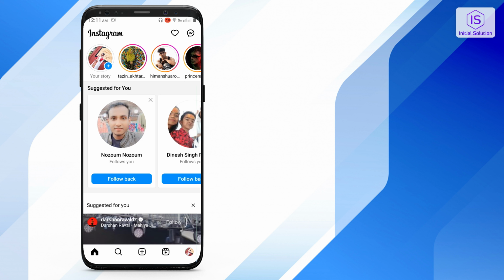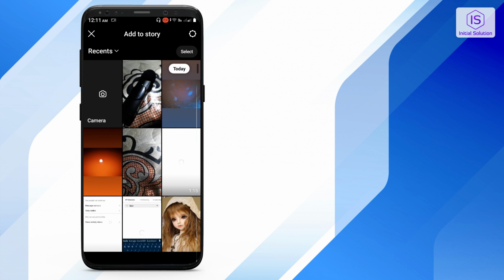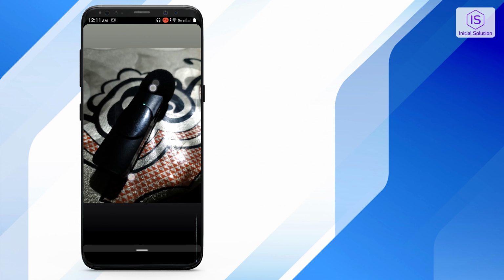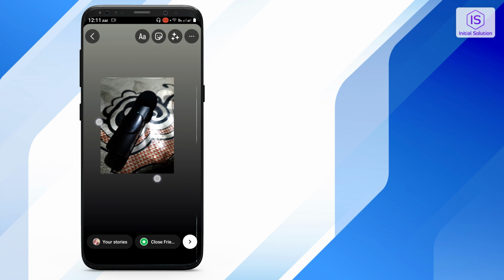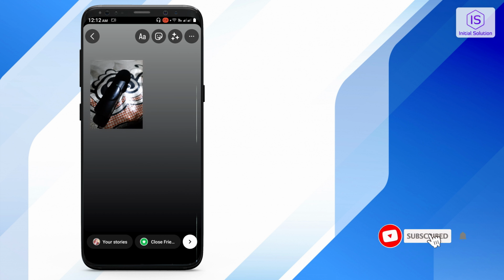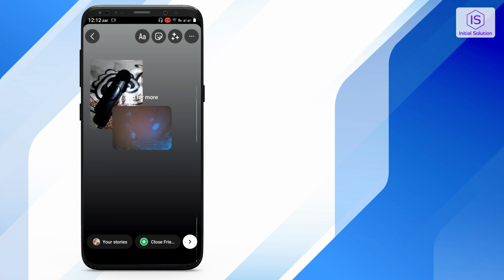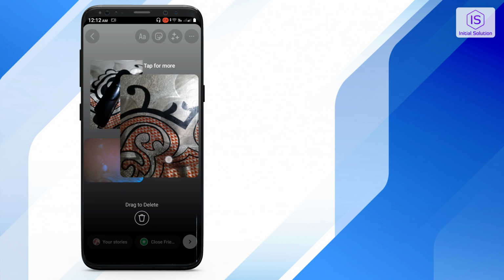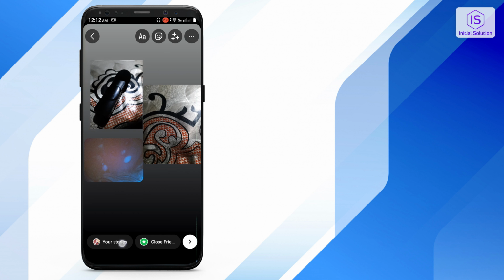How to add multiple photos to Instagram story 2024 (Quick Guide)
🌐💡 Welcome to Initial Solution, your go-to source for social media hacks and tips! In today's video, we're diving into Instagram Stories and showing you How to add multiple photos to Instagram story. 📸🚀

📌 Here's what we'll cover in this step-by-step guide:
Step 1: Why Use Multiple Photos in a Story
Step 2: Opening the Instagram App
Step 3: Accessing the Stories Feature
Step 4: Adding Multiple Photos
Step 5: Customizing Your Story

📖 Chapters of "How to Add Multiple Photos to Instagram Story":
0:00 Introduction
0:18 Go for your story plus icon
0:32 How to Add Multiple Photos to Instagram Story
0:45 Plus icon click on
1:08 add multiple photos on your story
1:16 Conclusion
1:29 Sponsored Messages

📸 Ready to enhance your Instagram Stories? Let's start crafting captivating stories together! 📸🚀